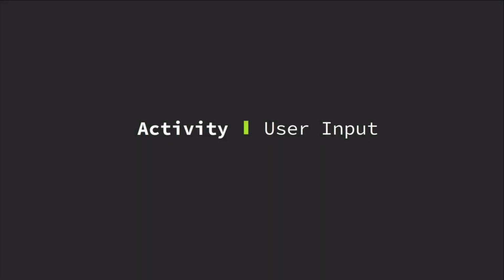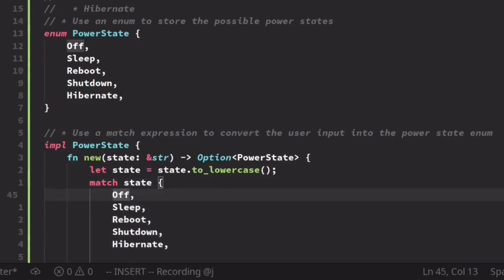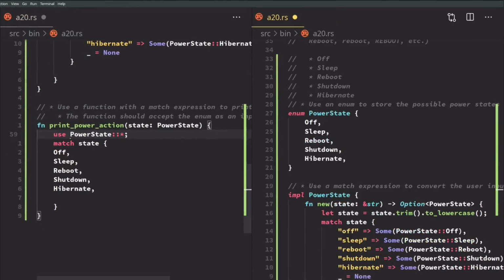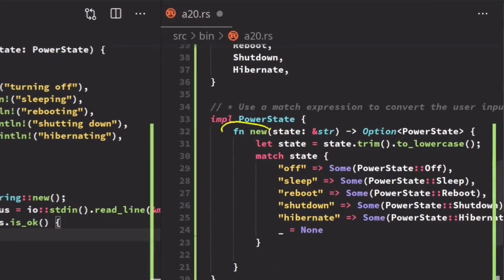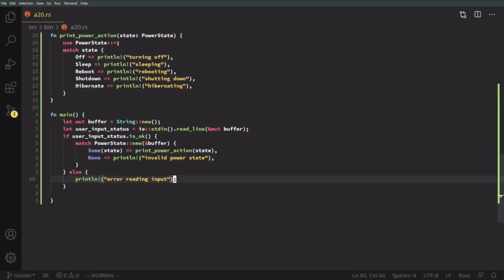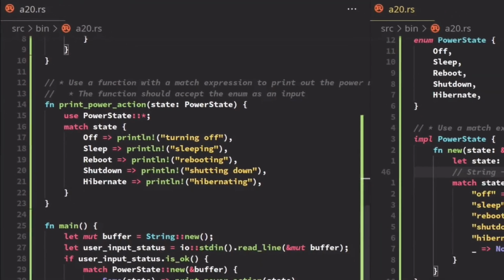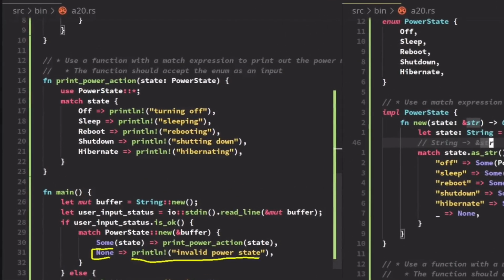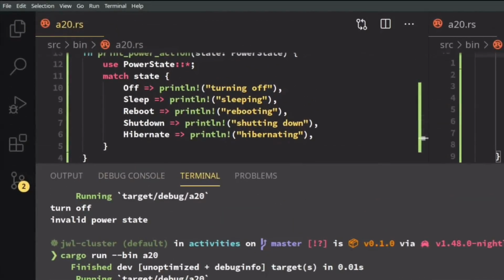86 Activity Gathering User Input Zero To Mastery Academy 1920x1080 613K